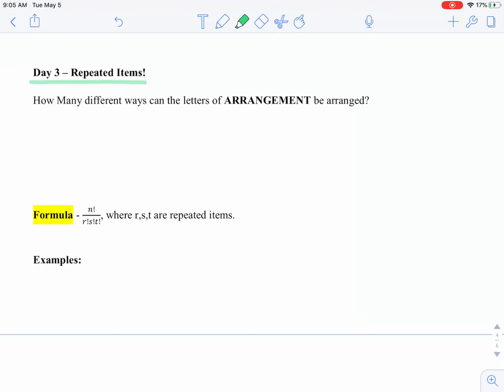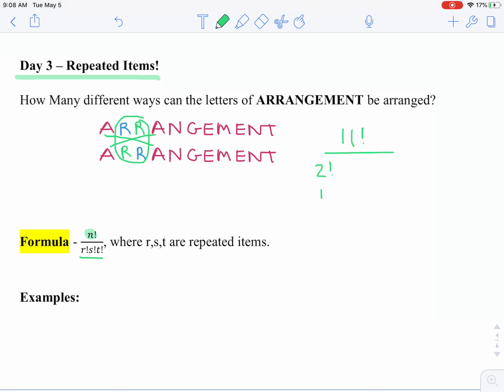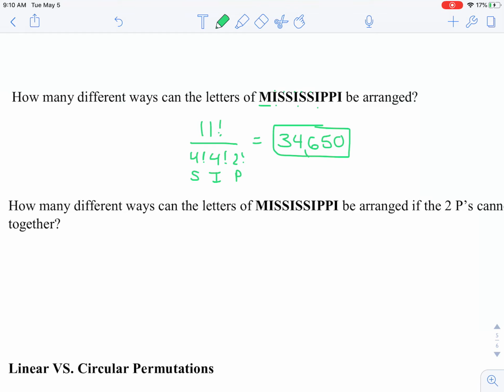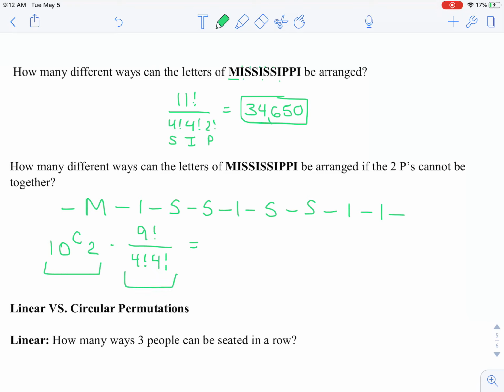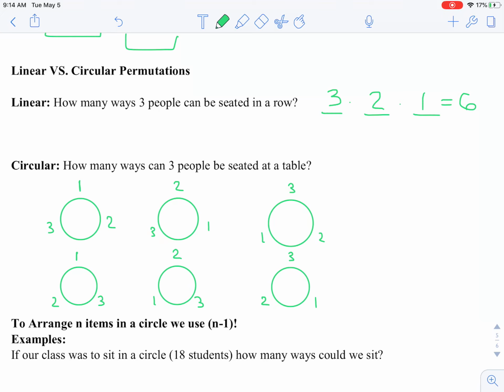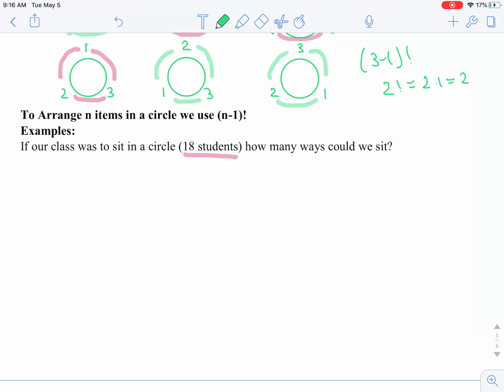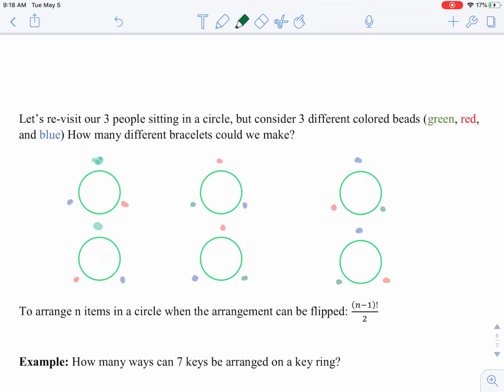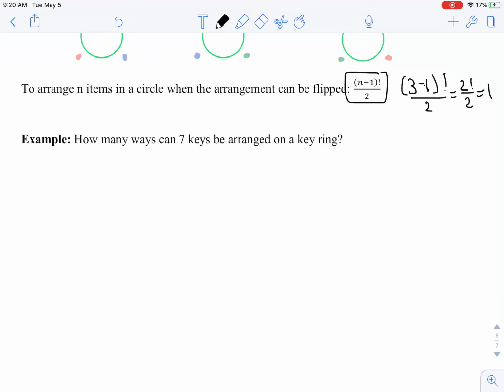7.6 Day 3 Video